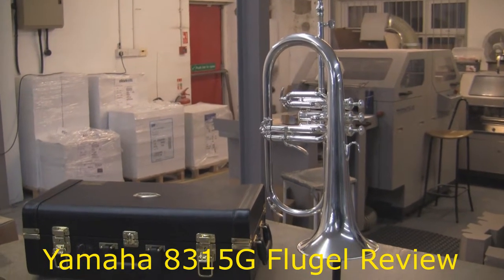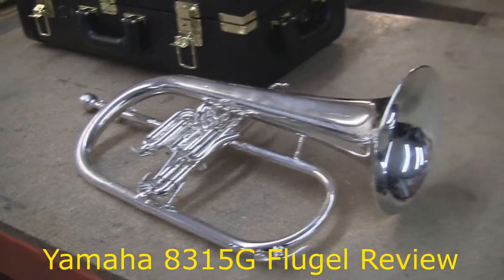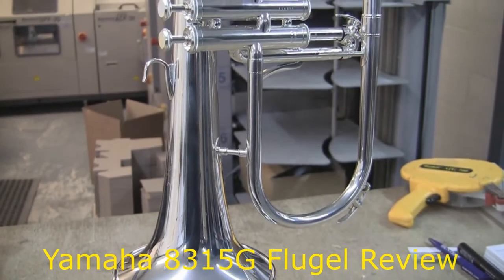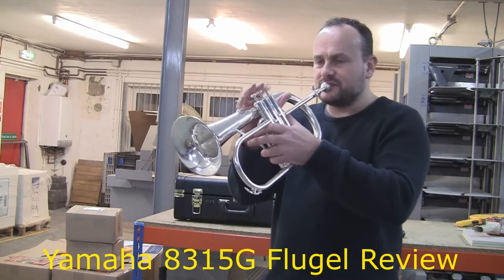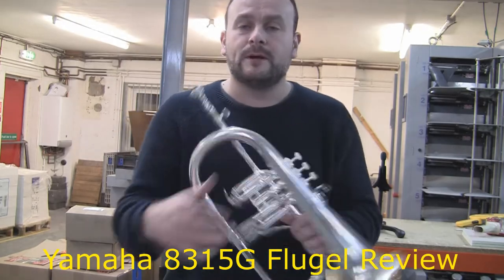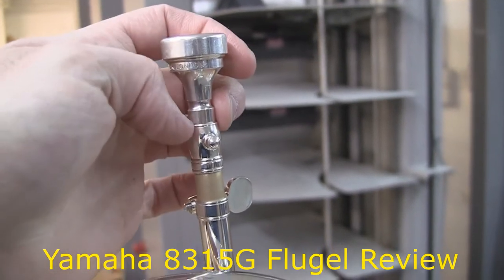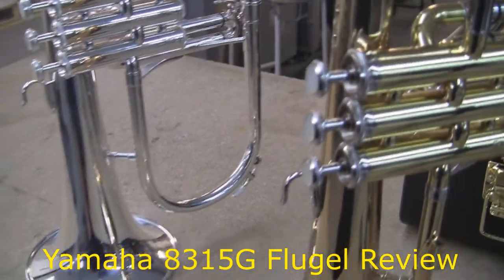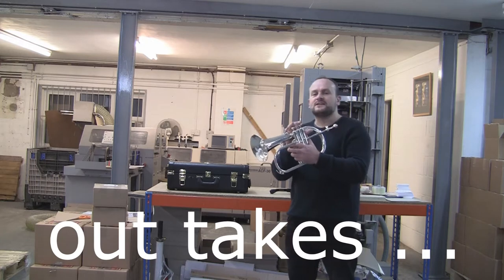Yamaha 8315G Flugelhorn Review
This is my review and play test of the new Yamaha 8315G Flugelhorn.

A brand new design based on the traditional smaller bore size preferred by players around the world.

 The YFH8315G is a fresh and unique addition to the Yamaha flugelhorn lineup designed by Yamaha in conjunction with Wayne Bergeron and Jeremy Pelt with a new trigger system which is more ergonomic and will accommodate a wider range of hand sizes and also a newly designed lead pipe.

Specifications

Key Bb

Bell Material 2 piece gold brass

Bell Diameter 151.8mm (6 inches)

Bore size 0.413  note the 631 is 0.433

Available in silver plate or laquer.

Please note currently the Silver plated version may have the serial 8315G marked and not 8315GS but this is subject to change.

The silver plate version has a gold brass bell but is still finished in silver plate

The instrument also features a new leadpipe design, with the outer leadpipe area and a new connection brace between the leadpipe and the valve casing. Monel pistons are resistant to corrosion and are an ideal choice for professional flugelhorn pistons which must retain precise fit and smooth action over many years.

I give my opinion of this flugelhorn compared to the Yamaha 631 and the 8310Z Bobby Shew model. I take a detailed look around this Flugelhorn. Please hit like on the video and share it around as there seems to be a lack of reviews currently on this instrument. Any questions ask away below and I will do my best to help.
Happy Playing!